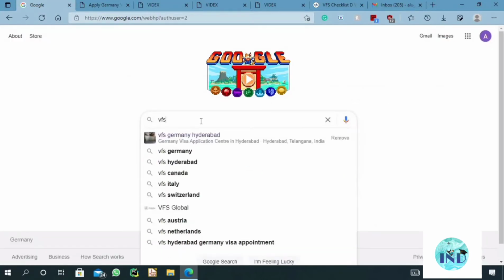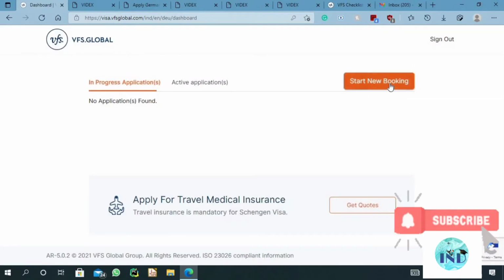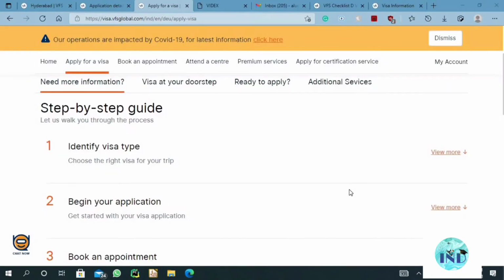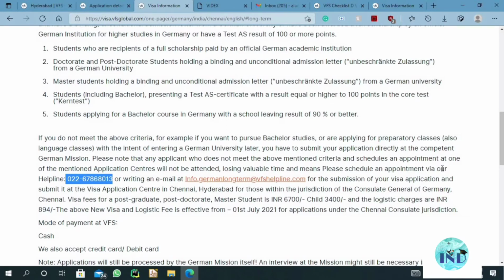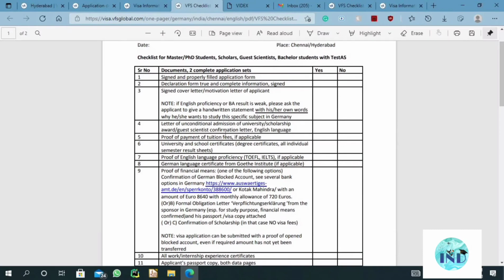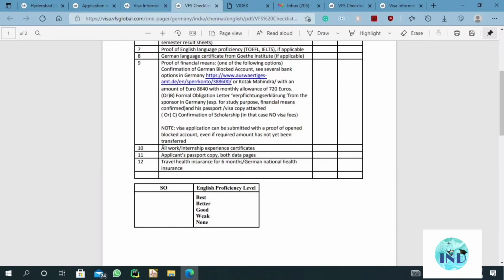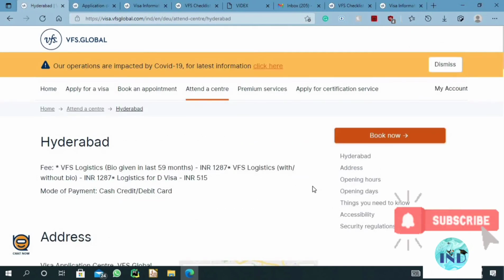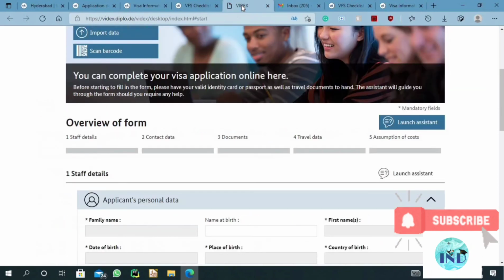4 SImple Steps to get Student VISA to Germany | Studying in Germany | IND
VFS Centers and their Jurisdiction:
New Delhi - Haryana, Himachal Pradesh, Jammu and Kashmir, Punjab, Rajasthan, Sikkim, Uttar Pradesh, Uttarakhand as well as the Union Territories of Chandigarh, NCT of Delhi, Andaman and Nicobar Islands, Lakshadweep including Minicoy and Amini

Mumbai - Maharashtra, Gujarat, Goa, Madhya Pradesh, Chhattisgarh, Daman and Diu

Kolkata - West Bengal, Bihar, Jharkhand, Orissa, Assam, Arunachal Pradesh, Manipur, Meghalaya, Mizoram, Nagaland and Tripura

Bangalore - Karnataka and Kerala

Chennai - Andhra Pradesh, Tamil Nadu, Telangana and Pondicherry.- and check whether you’re eligible to apply for it.